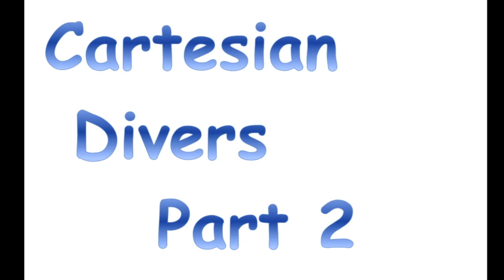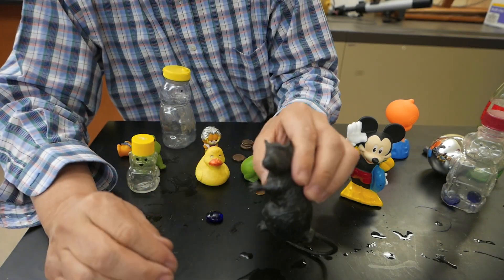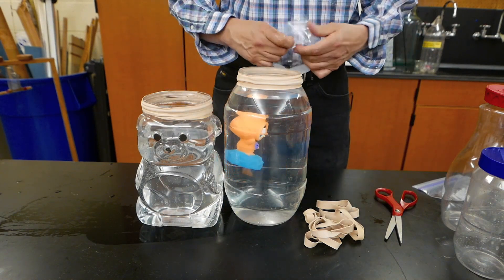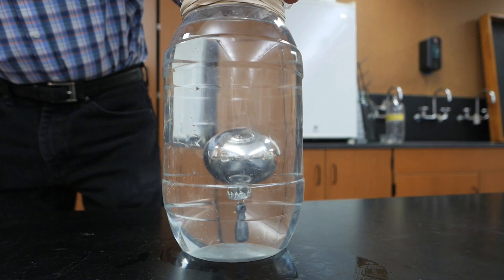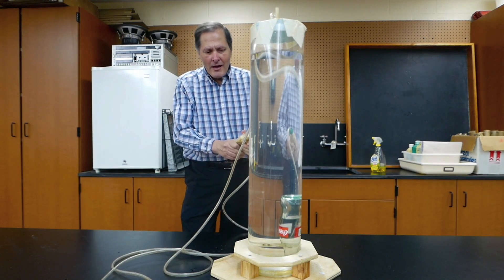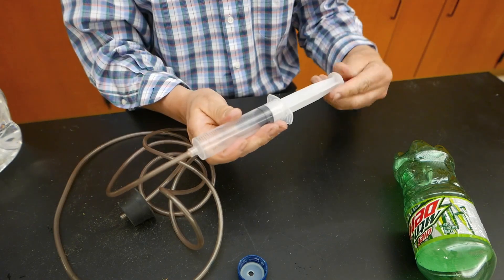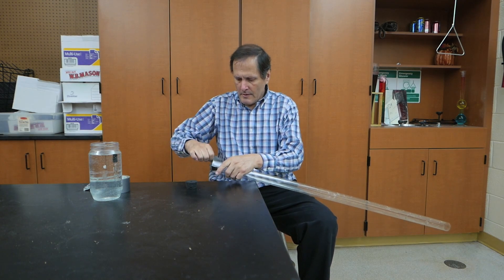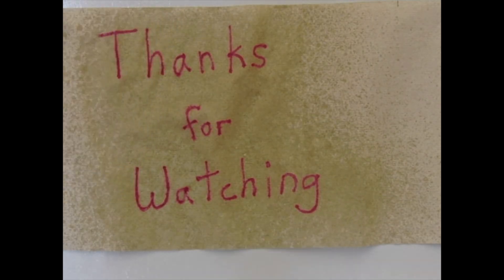Physics of toys-Big Cartesian divers-part 2 // Homemade Science with Bruce Yeany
Part 2.  Cartesian divers can be a fun and easy science experiment, in this video let's go beyond the soda bottle divers and take a look at how to use large bottles and various toys to larger larger divers.

For an explanation of the science behind how the divers work, see part one for an explanation.

this video is a reposting of  a previous video  that  included copyrighted music.  It has been removed from this version